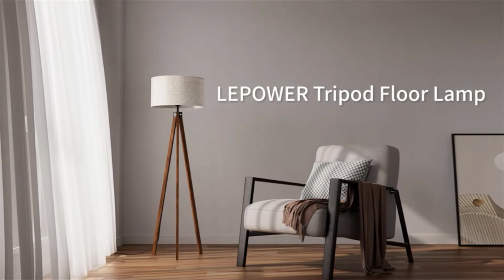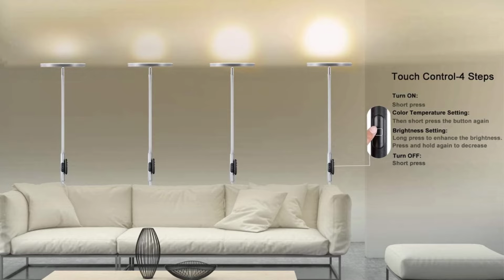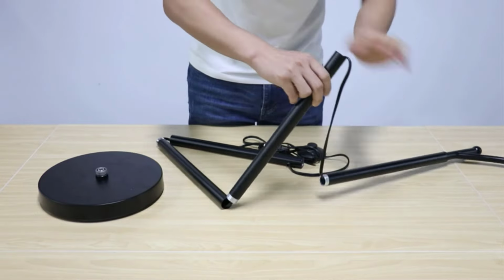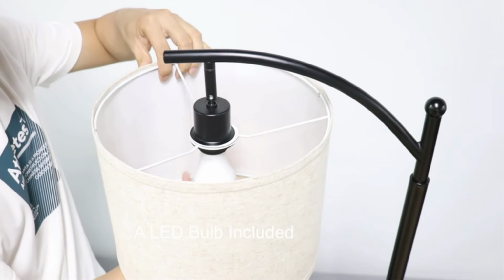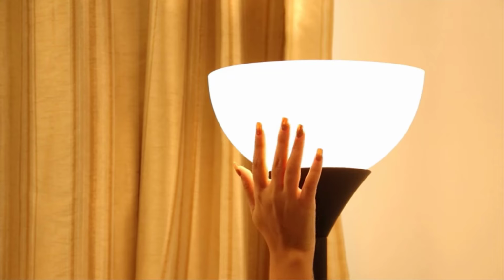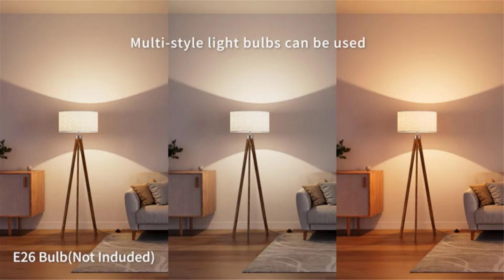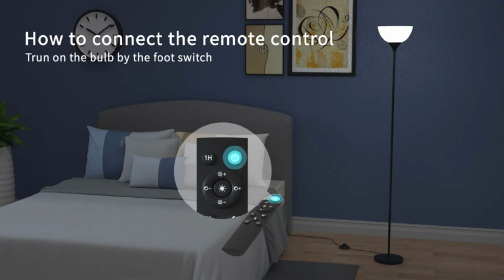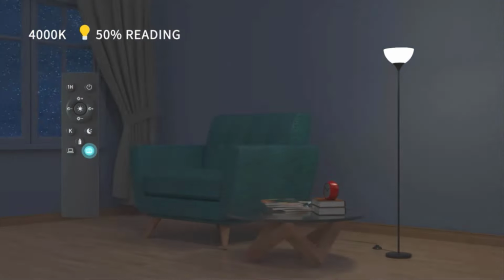Best Floor Lamps On Amazon / Top 5 Product ( Reviewed & Tested )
~ Product Link ~
1. JOOFO Floor Lamp
2. ROTTOGOON Floor Lamp for Living Room
3. BoostArea LED Floor Lamp
4. LEPOWER Wood Tripod Floor Lamp
5. PESRAE Floor Lamp